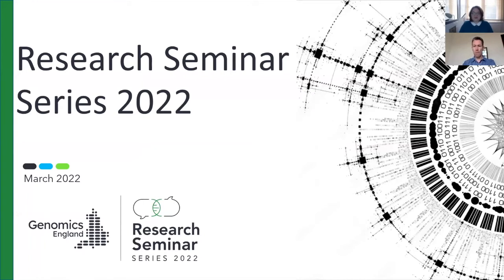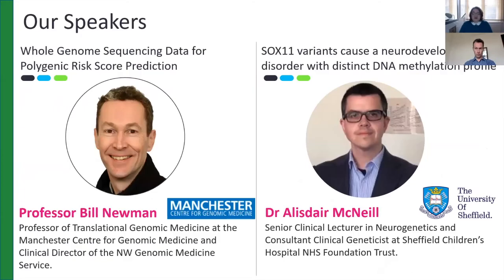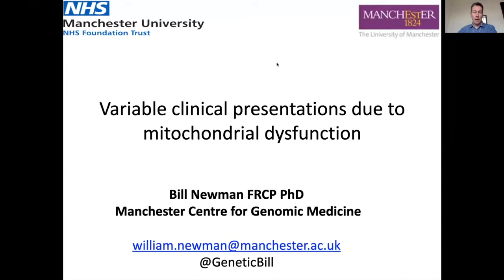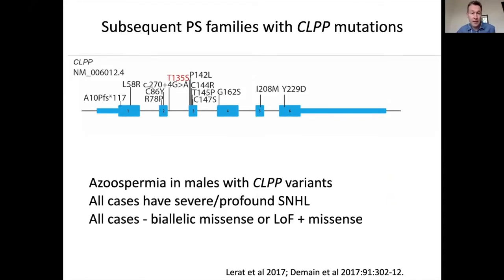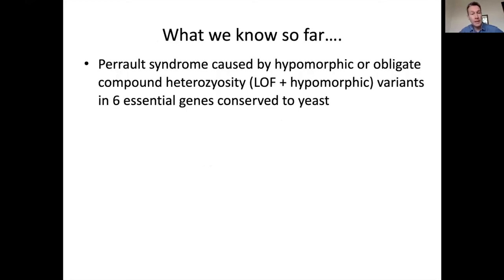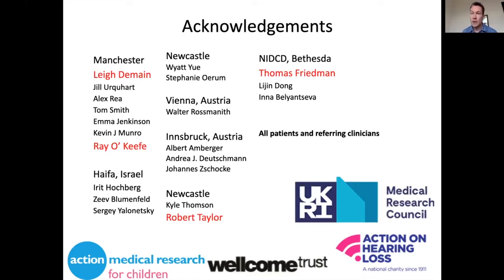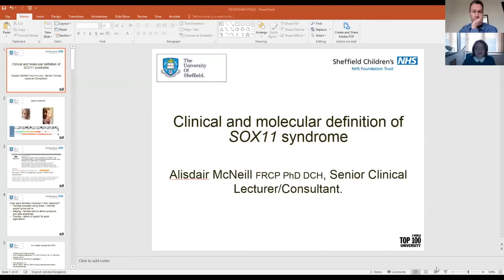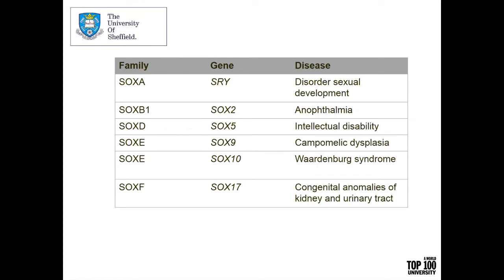Genomics England Research Seminar March 2022 - Bill Newman and Alisdair McNeill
Within our research community, we have many exceptional research groups publishing their work on the 100,000 Genomes Project. These online seminars highlight the latest cutting-edge research being done on this dataset. Professor Bill Newman is presenting on 'Variable clinical presentations due to mitochondrial dysfunction'. Secondly Dr Alisdair McNeill is presenting on 'SOX11 variants cause a neurodevelopmental disorder with distinct DNA methylation profile'.